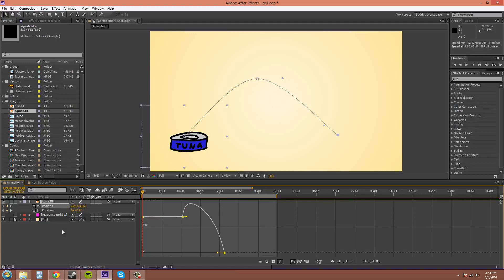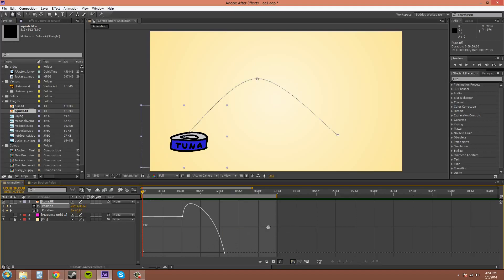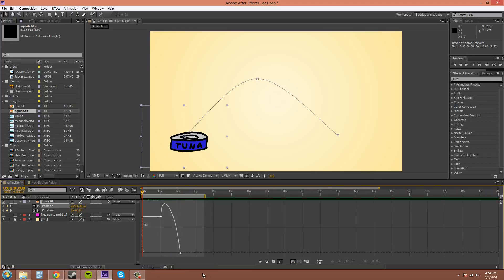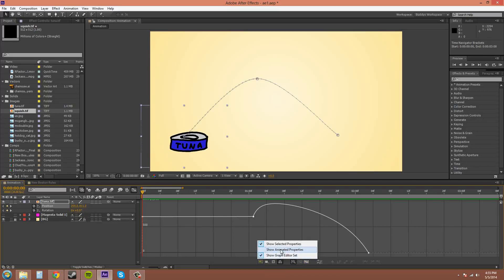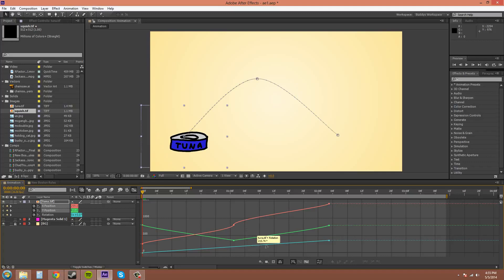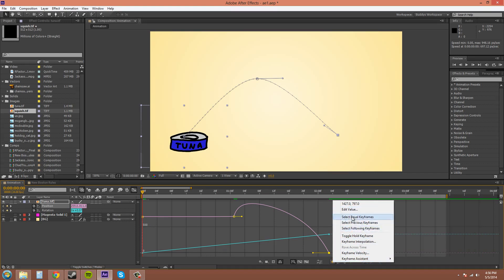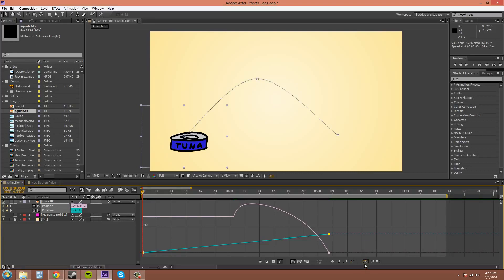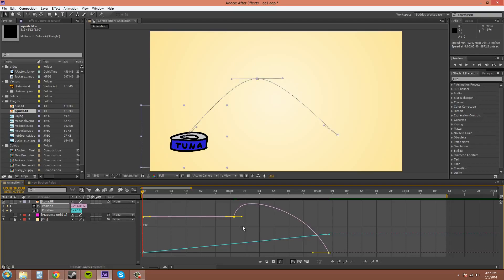After Effects CS6 Tutorial 24 Working with the Graph Editor